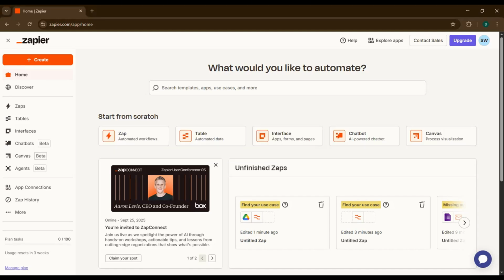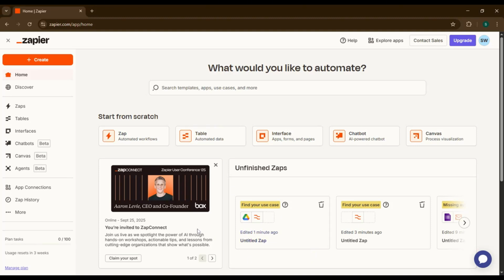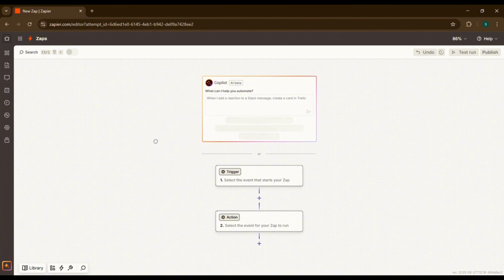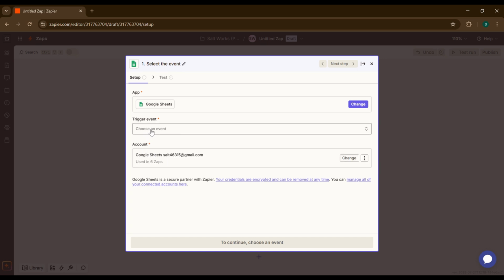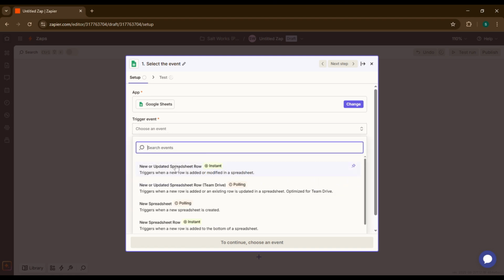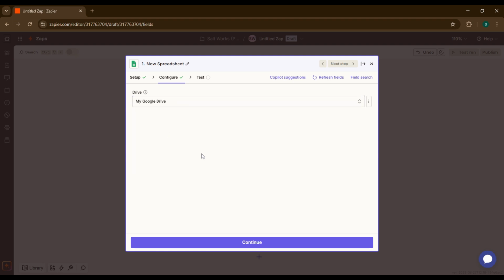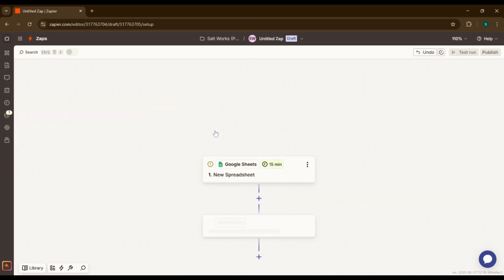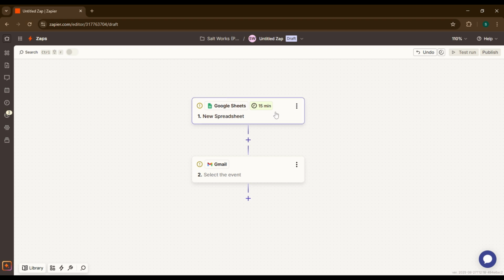How to Connect Zapier with Google Sheets in 2025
Want to save time and automate your workflow? ⚡ In this quick tutorial, I’ll show you step by step how to connect Zapier with Google Sheets in 2025.

Whether you want to automatically send data from forms, track leads, or update spreadsheets without lifting a finger, this guide will walk you through the easiest way to set it up.

By the end of this video, your Google Sheets will be fully connected with Zapier, helping you automate tasks and boost productivity like never before!